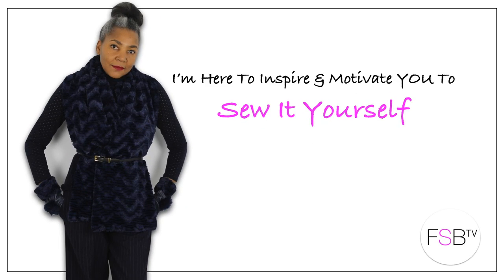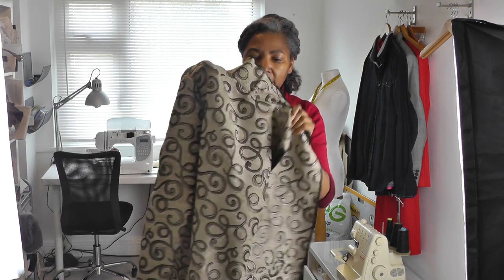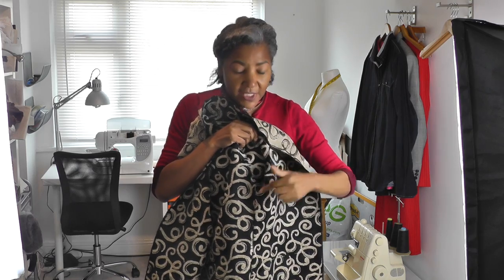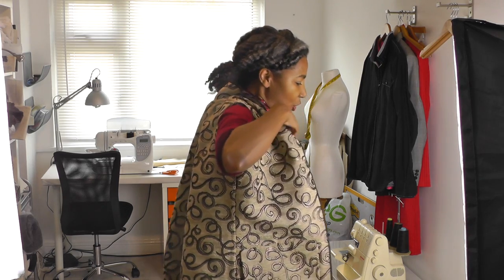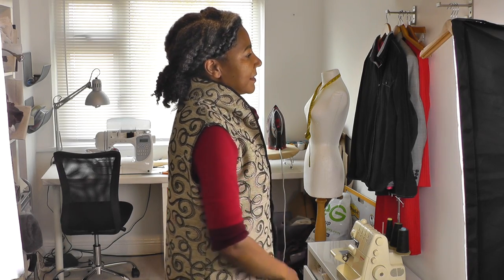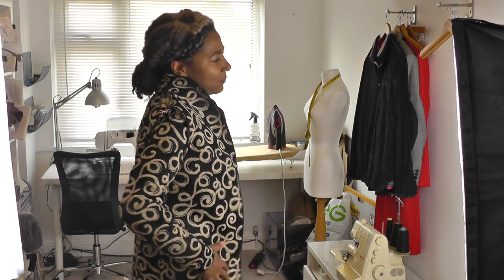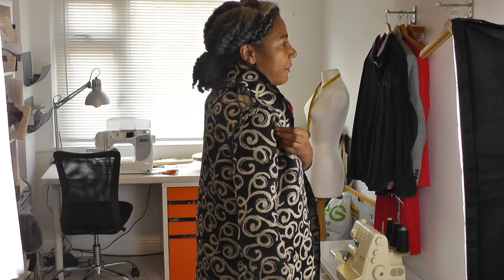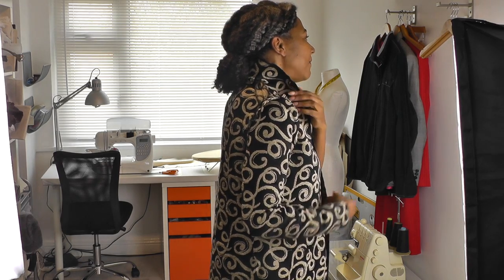Sewing lookbook | How I Plan My sewing Project: episode 4 - Fitting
The final fitting of the reversible coat, in which I try on the coat both ways to check for the hang of the sleeves and shoulder alignments and general overall fit, to make sure there are no last minute adjustments before completing this sewing project.

I also share the mistake I did on the flat fell seam on one of the side seam.

Colleen